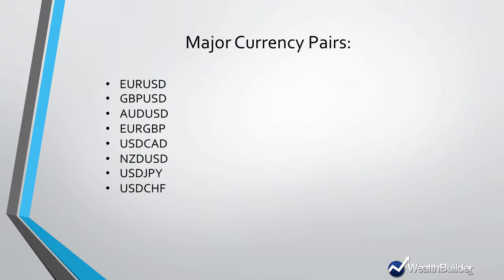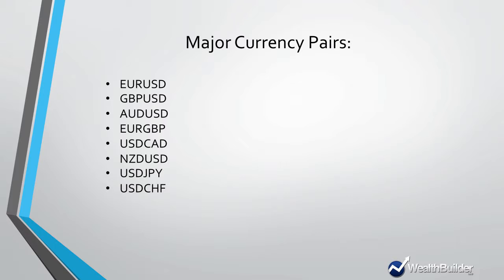Intro to Futures and Forex Market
Learn the details of how the futures and forex markets work.